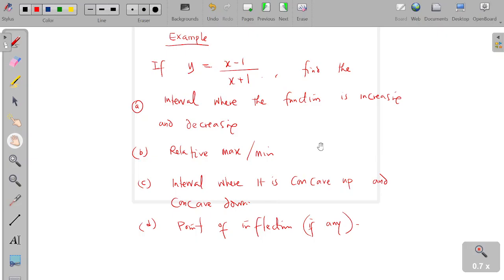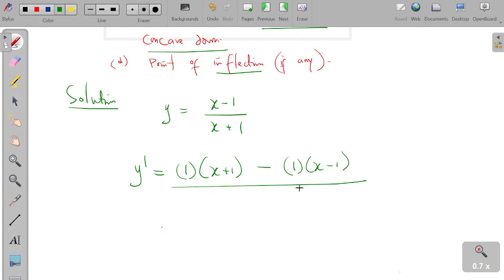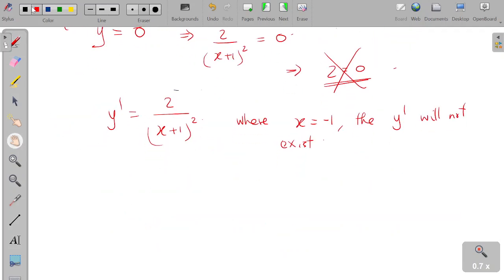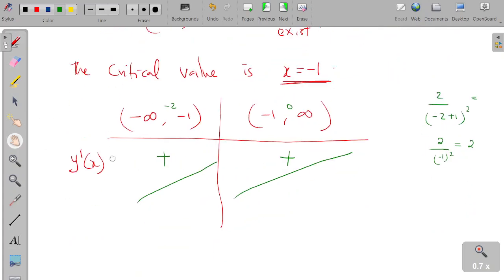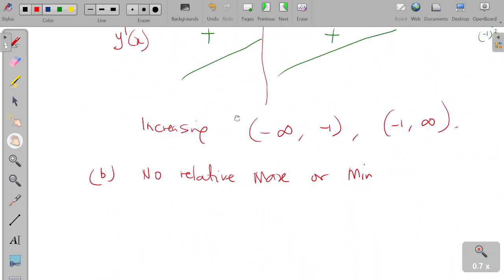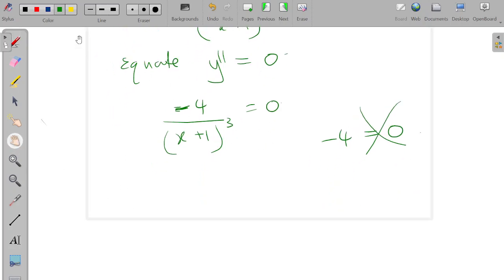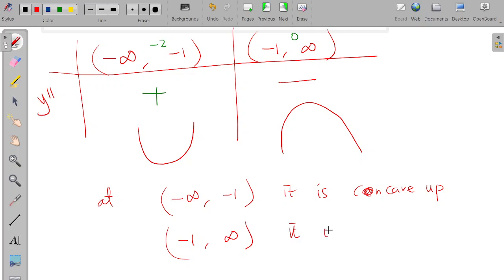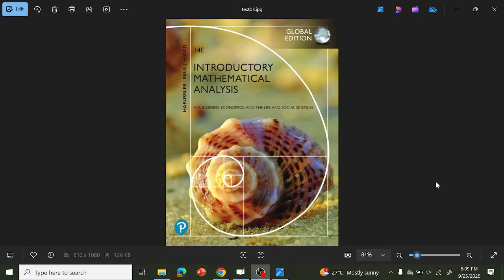Sec13.1 and 13.3 Examples on interval of increasing or decreasing and concave up or concave down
Sec13.1 and 13.3 Examples on interval of increasing or decreasing and concave up or concave down - Introductory mathematical analysis